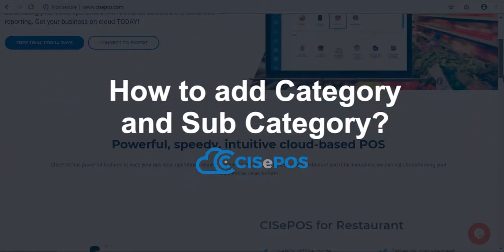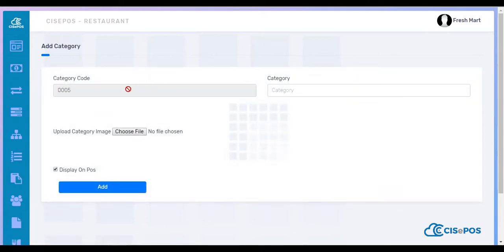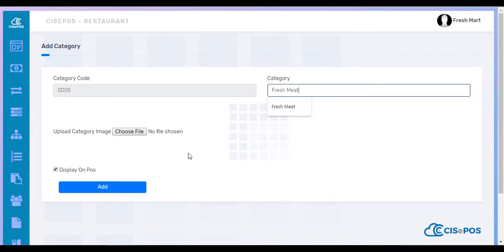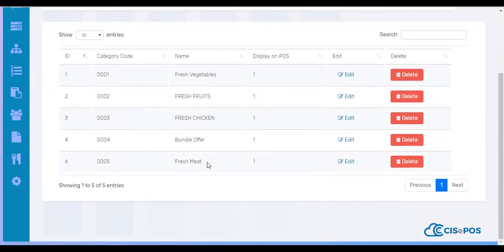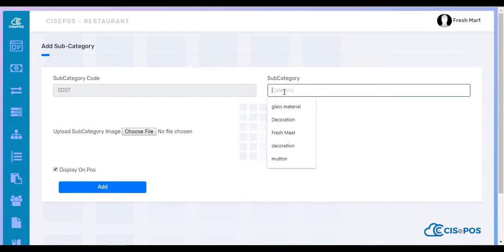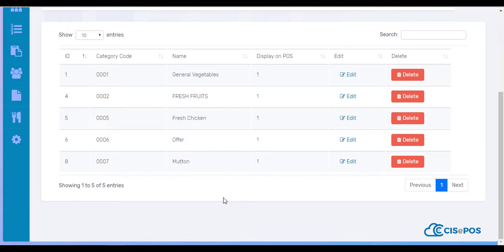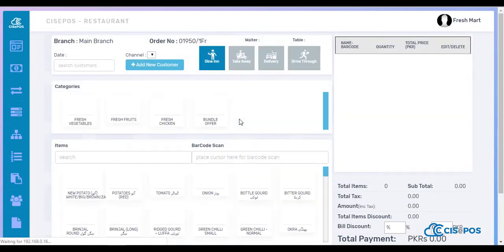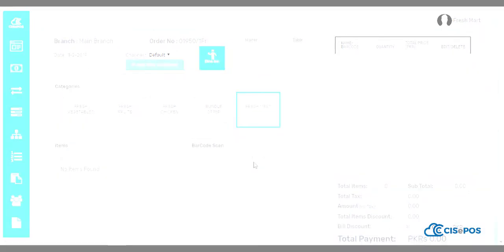How to Create Categories and Sub-categories in CISePOS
How to create categories and sub-categories on CISePOS online pos solution

8 reasons to pick CISePOS for a successful business
Detailed analytics & reporting
Fast transactions with freedom of mobility
Make knowledgeable business decisions
Keep customers smiling
Time-saving integrations
In-Depth business data anywhere, anytime
Easy to use and affordable
Impeccable customer service

UAE Office
Silicon Oasis Headquarters Wing, Dubai